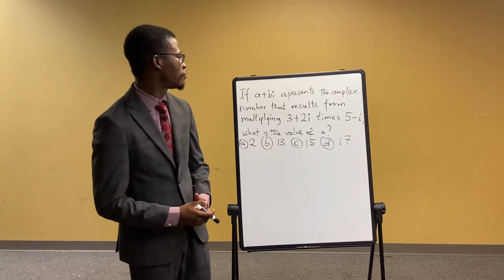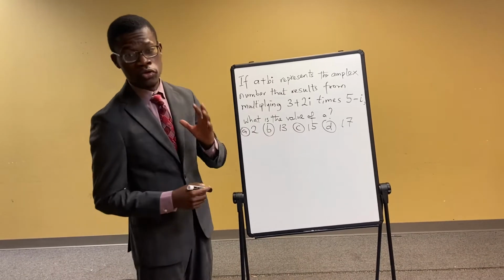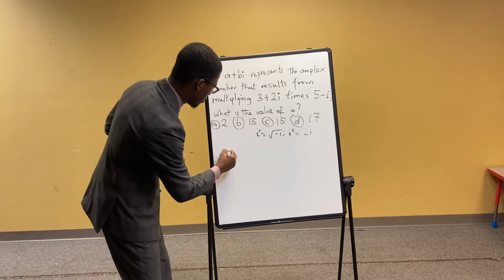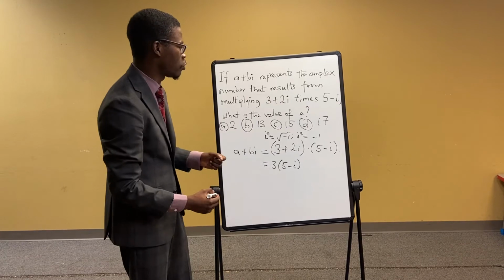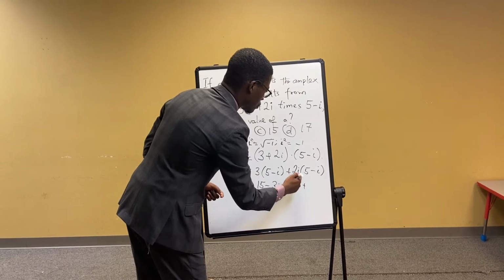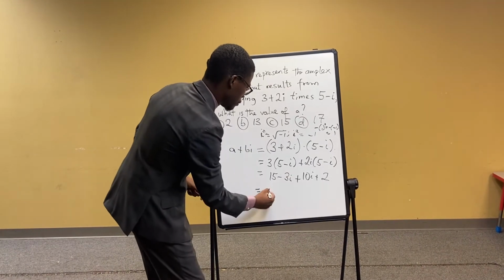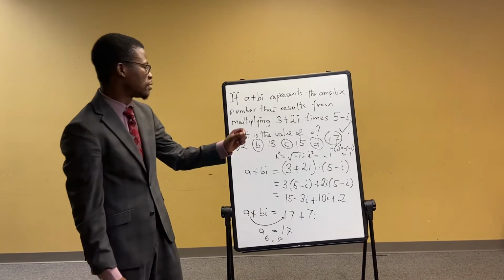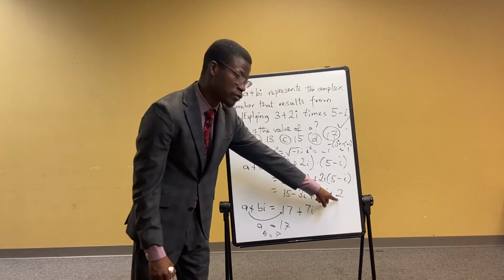SAT Math: Solve 20 Questions in 20 Days (Day 6)